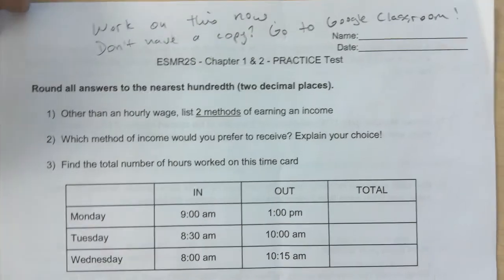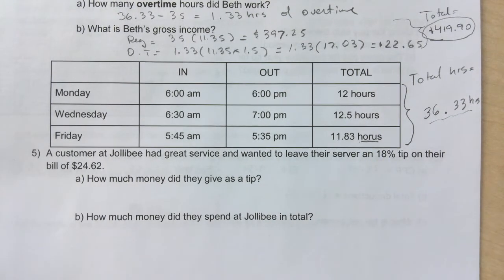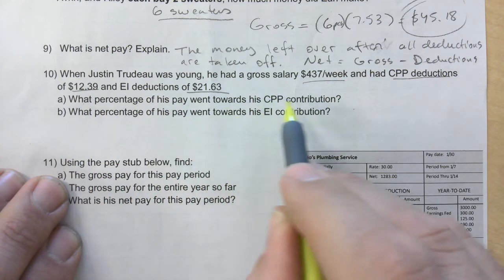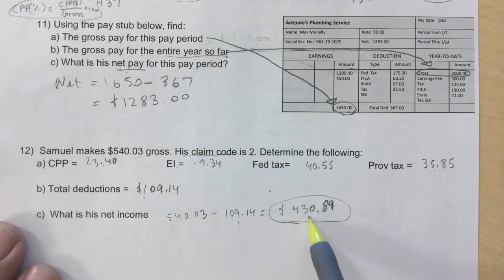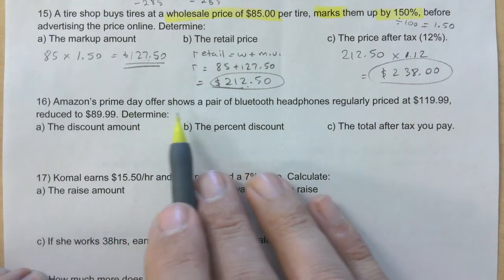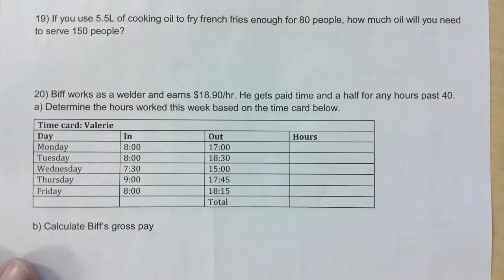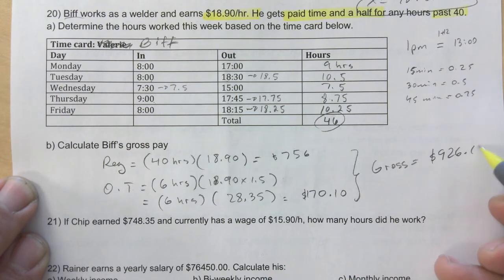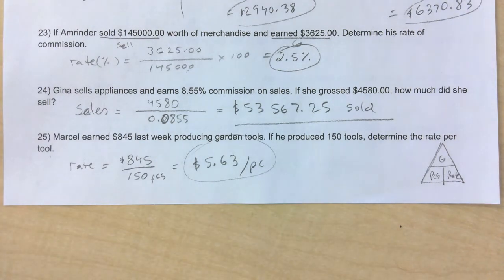ESMR2S Ch2 TEST REVIEW